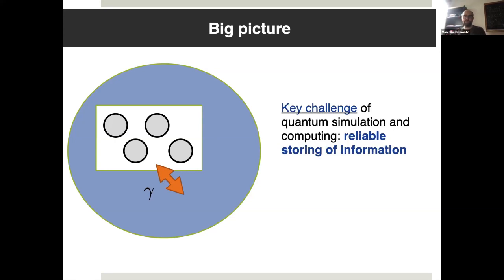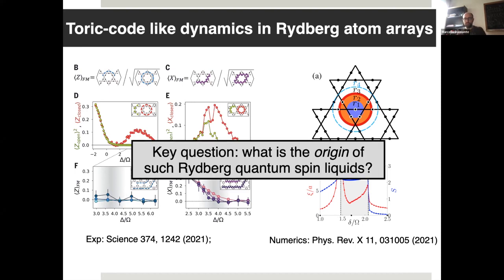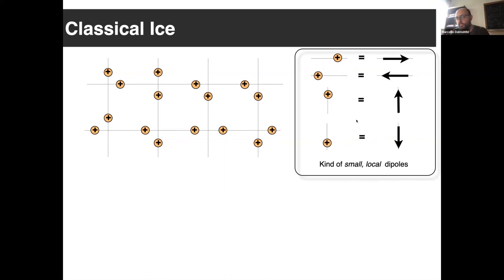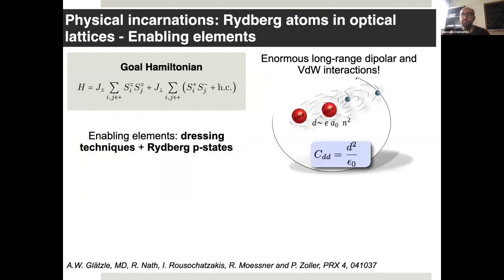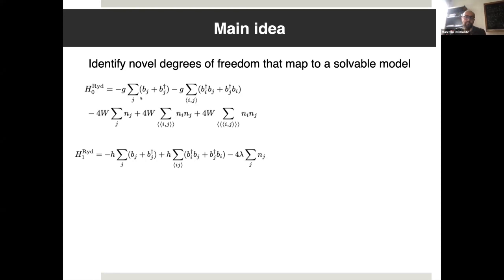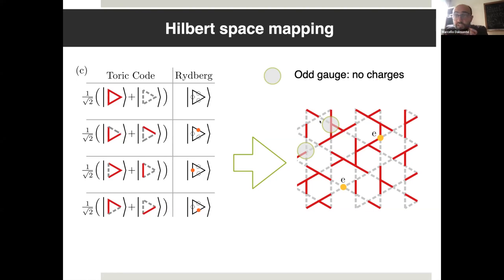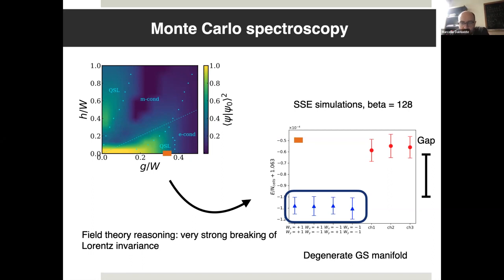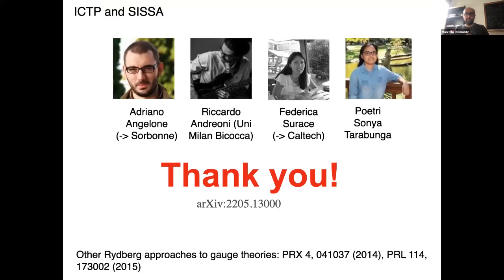QA6-Third Day: 3 MARCELLO DALMONTE